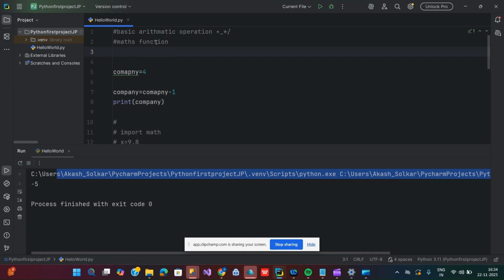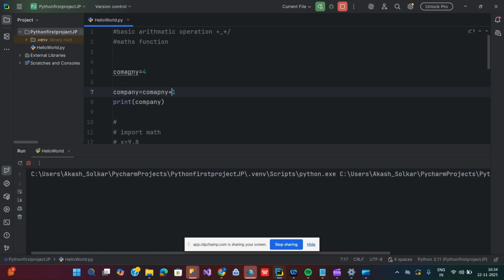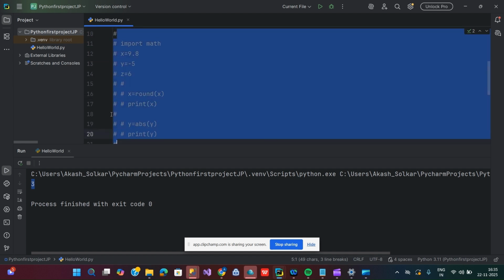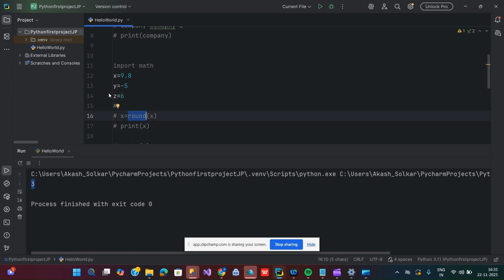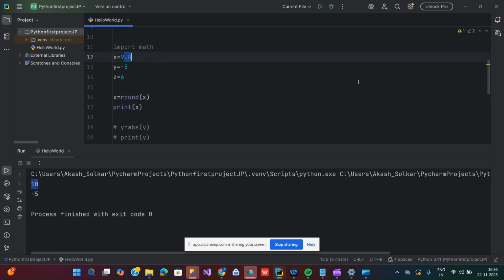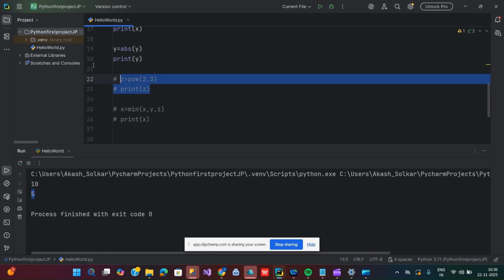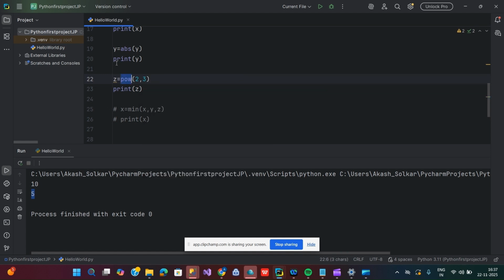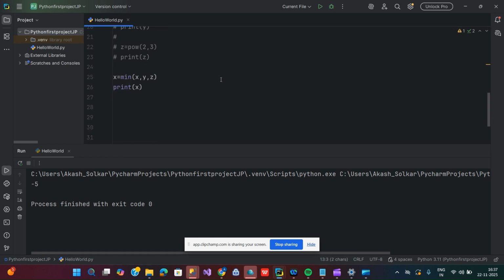Part 5: Arithmetic Operators & Math Functions in Python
Python allows you to perform mathematical operations easily.
Example:

friends = 0
friends = friends + 1   # Increase value by 1
print(friends)

friends = friends - 2   # Decrease value by 2
print(friends)

📌 Arithmetic Operators
Operator Meaning Example
+ Addition 5 + 3 → 8
- Subtraction 9 - 2 → 7
* Multiplication 4 * 2 → 8
/ Division 10 / 2 → 5.0
// Floor Division 10 // 3 → 3
% Modulus (Remainder) 10 % 3 → 1
** Exponent power 2 ** 3 → 8
🔢 Built-in Math Functions
x = 8.9
y = -5
z = 6

Function Result Meaning
round(x) 9 Rounds number to nearest integer
abs(y) 5 Converts negative to positive
pow(4,3) 64 4 raised to power 3
max(x, y, z) 8.9 Returns highest value
min(x, y, z) -5 Returns lowest value
🧠 Using the math Module
import math

print(math.pi)        # Prints value of π → 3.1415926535
print(math.sqrt(25))  # Square root → 5.0

Function Description
math.pi Value of PI
math.sqrt(n) Returns square root of a number